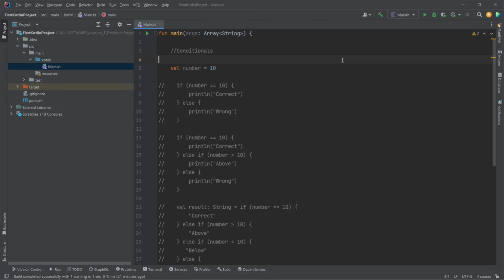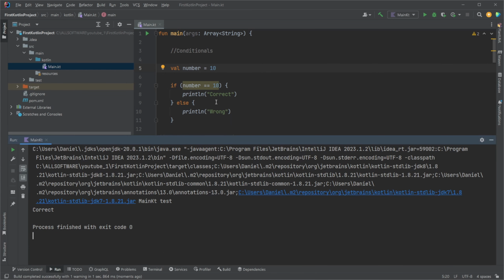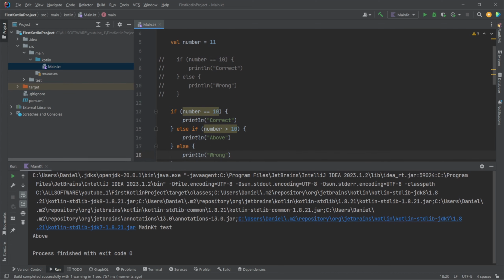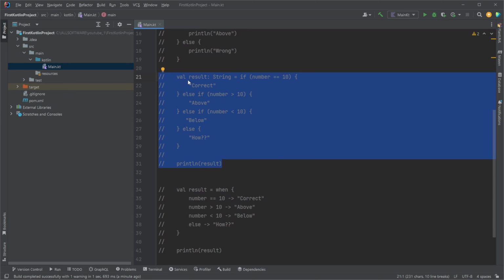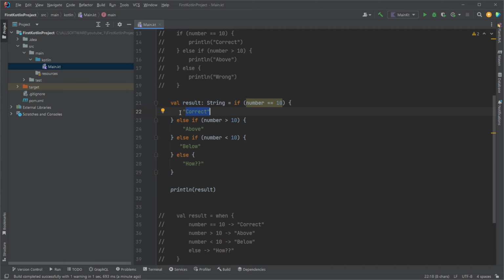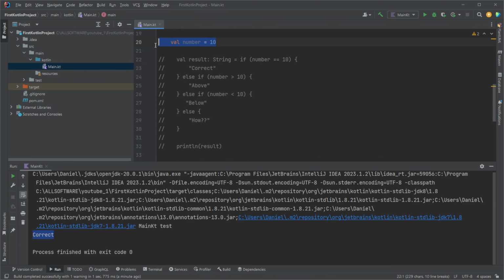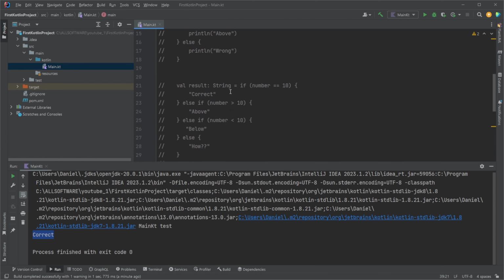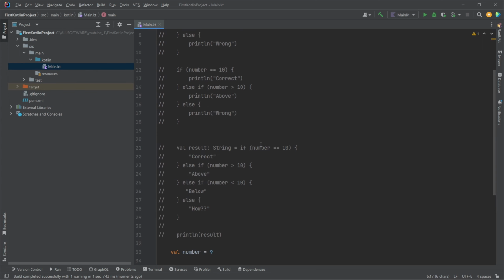Kotlin - Conditionals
Conditionals are a very important and general part of any programming language and therefore an important concept to understand and master.

Welcome to my programming and software engineering channel! Here, you'll find various videos on topics such as Java, Python and Docker. Whether you're a beginner looking to learn a new language or an experienced developer looking to stay up-to-date with the latest trends, my channel has something for everyone. Join me on this journey and let's learn together!